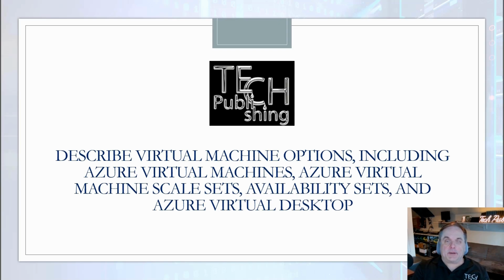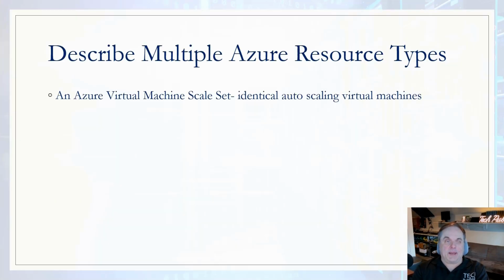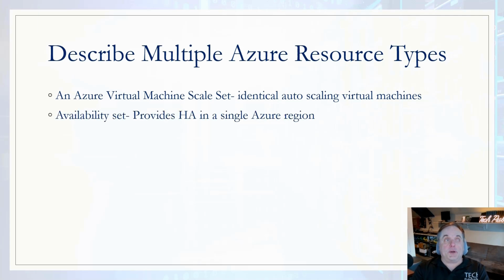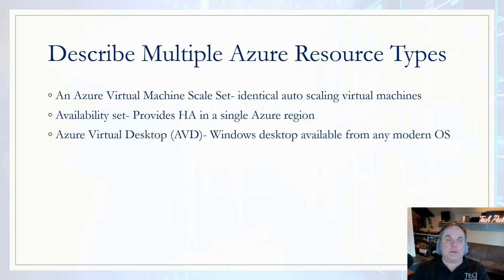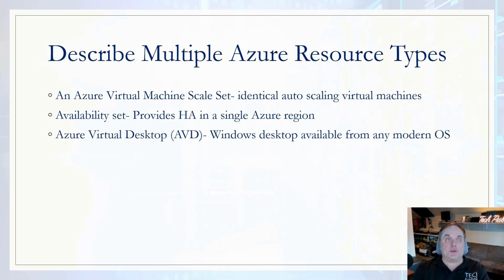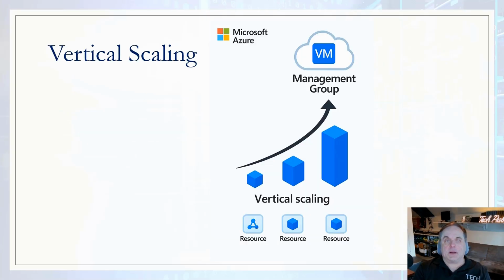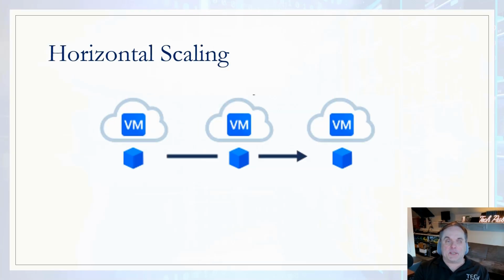Azure Scale Sets and Virtual Desktops Tutorial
Professor Robert McMillen shows you an Azure Scale Sets and Virtual Desktops Tutorial